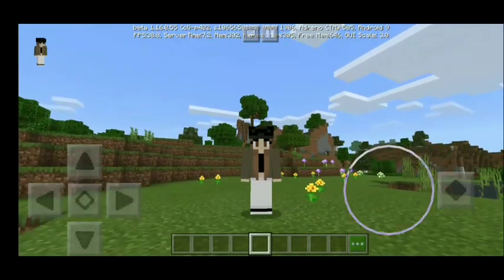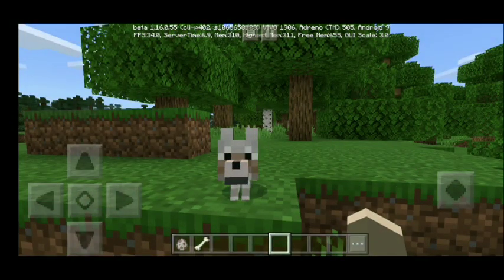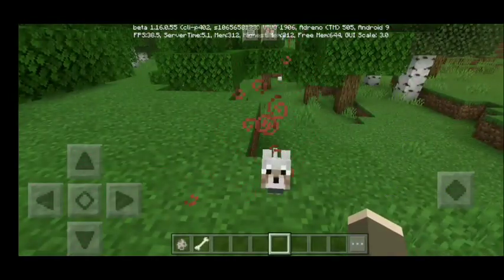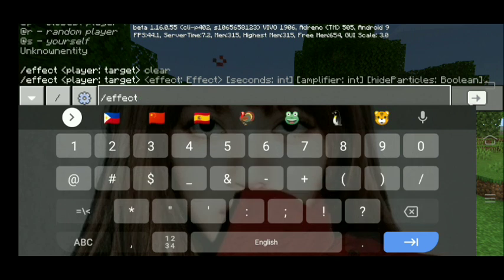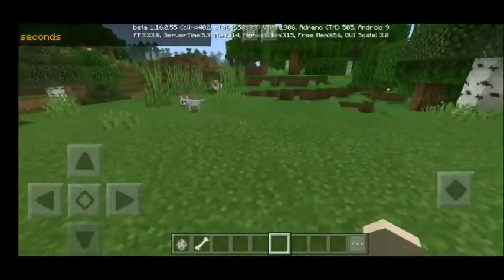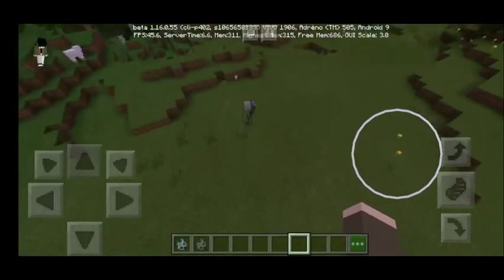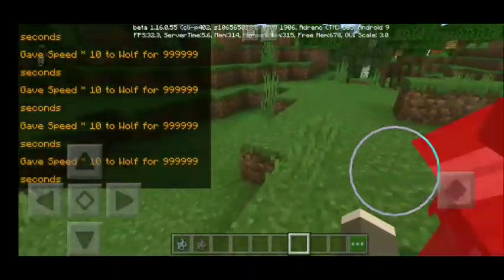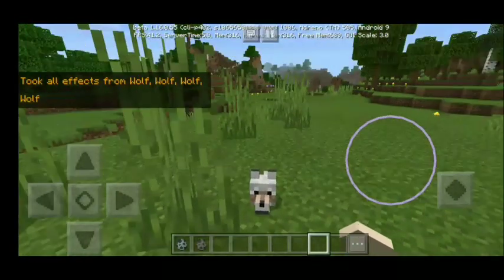HOW TO MAKE YOUR DOG OP IN MINECRAFT PE (NO MODS/ADD-ONS)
Yo wazzup guys it's me Red and today I'm going to teach you guys HOW TO MAKE YOUR DOG OP IN MCPE (2020) No mods, no add-ons needed!